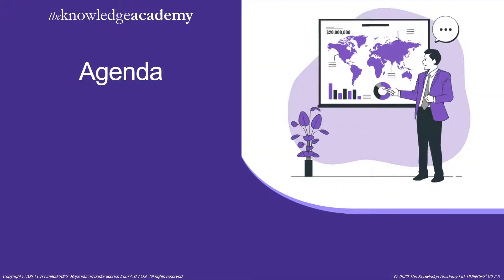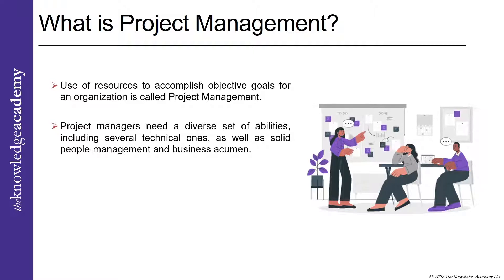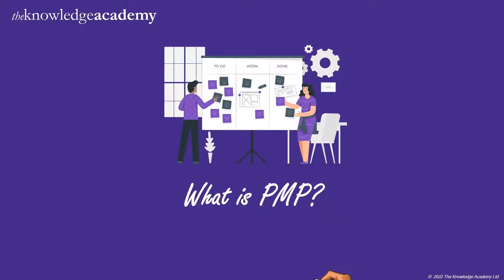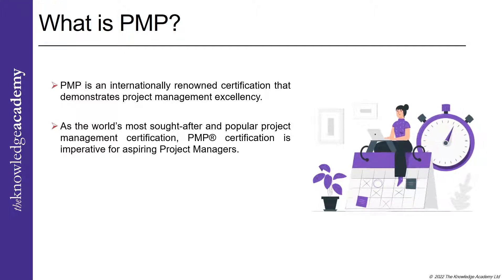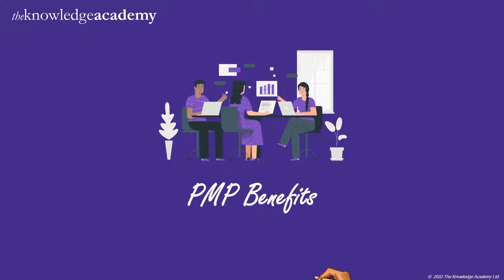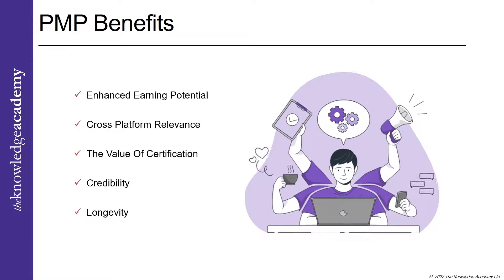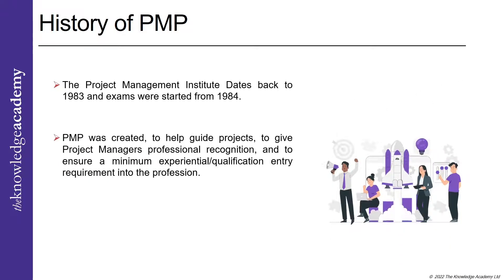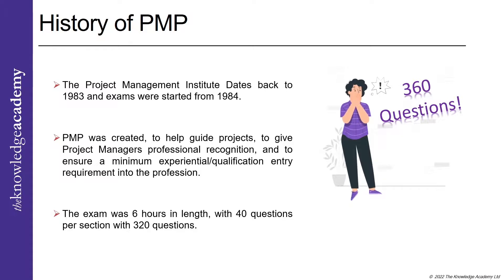PMP® | Benefits Of PMP® | What Is PMP® | Intro To PMP® | TKA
00:00 - Introduction
00:50 - What is PMP
03:46 - PMP Benefits
04:46 - History of PMP
02:33 - Example Application/ Organisation Matrix

We are accredited by key leading authorities including AXELOS, APMG, BCS, ICASA, PMI and more. The Knowledge Academy have been recognized by The Times, The Mail and PWC for excellence in learning.

We have over 3,000 highly experienced instructors, with real world subject matter experience. We can offer a variety of training methods including:

• Classroom
• Online
• Onsite
• Virtual

Project Management Professional (PMP)® has been updated to the NEW 7th edition. The Project Management Professional (PMP)® credential is a widely recognized and renowned certification that demonstrates project management proficiency, adeptness, efficacy, and professionalism. The Knowledge Academy has been reviewed and approved as a provider of project management training by the Project Management Institute (PMI)®. The project management credential educates individuals on how to lead and direct successful projects, from initiation to closure. The Knowledge Academy is a Authorized Training Partner (ATP) and is approved to provide PDUs by PMI®. ATP Licensed Provider. ID: 3444. This PMP® Training Course satisfies the 35 hours of contact required to take the PMP® Exam.
REASONS TO CHOOSE
The Project Management Professional (PMP)® credential is a widely recognized and renowned certification that demonstrates project management proficiency, adeptness, efficacy, and professionalism.

- The world’s most popular project management course
- Understand and learn how to lead and direct successful projects
- Demonstrate your project management proficiency
- Enhance your career potential through engaging with large-scale projects